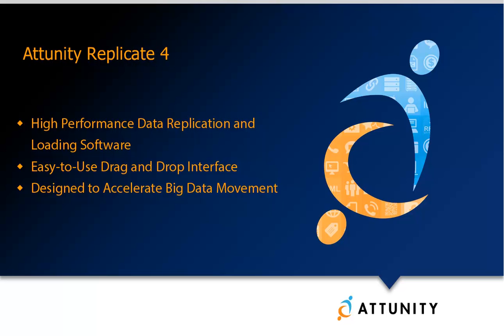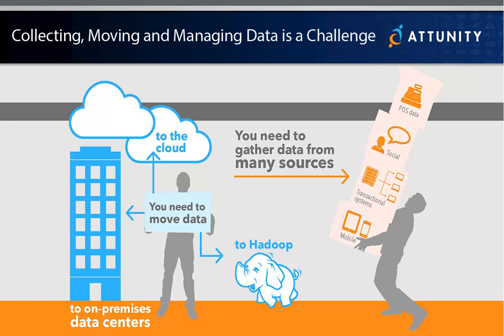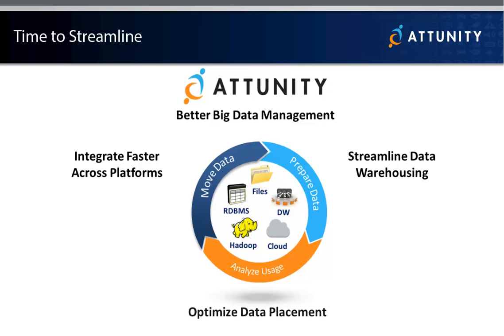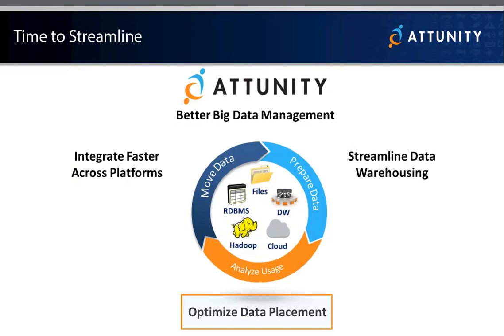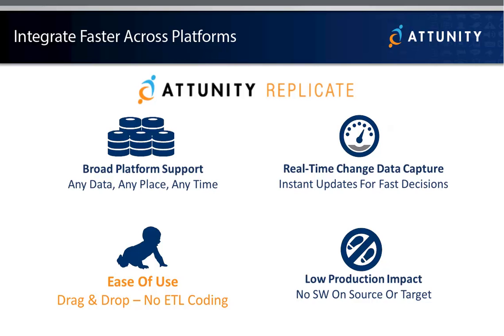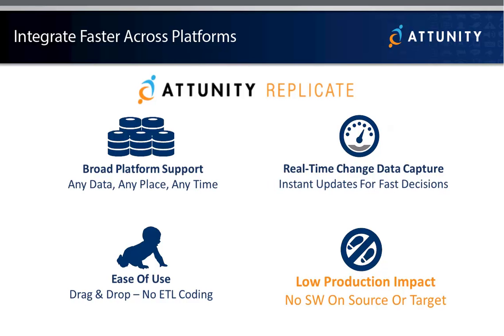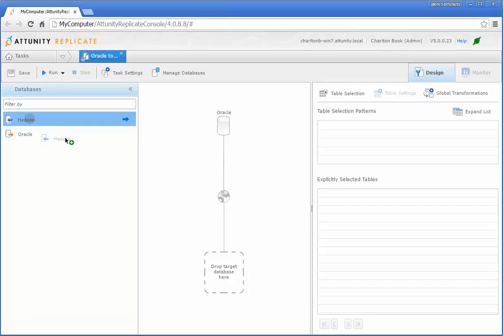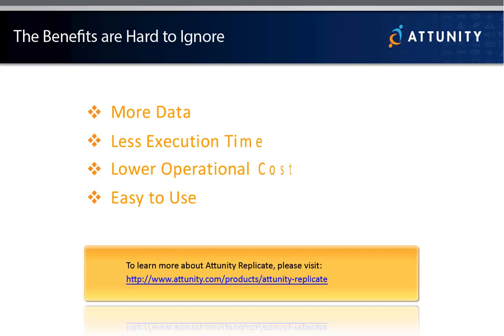Attunity Replicate 4 - a High-Performance Data Replication & Loading Solution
Moving data across an enterprise can be challenging. But it doesn’t need to be. Watch this video to see Attunity Replicate in action - as it simply, quickly and efficiently replicates Oracle data to Hadoop. This high-performance, easy-to-use data replication software, supporting a broad range of enterprise data sources and targets, enables organizations to accelerate and reduce the costs of moving any data, any time, anywhere. Built to meet a variety of mission-critical business needs, Attunity Replicate features zero footprint technology and a Click-2-Replicate design. The software, featuring TurboStream change data capture (CDC) technology, is redefining data replication by drastically simplifying the user experience and replacing the need for complex and costly custom development projects. Attunity Replicate is also fast and easy to learn and implement, providing quick time-to-value and the lowest TCO on the market. Check it out today!